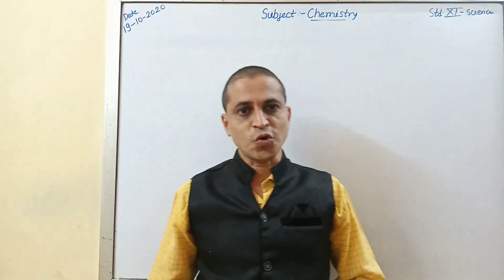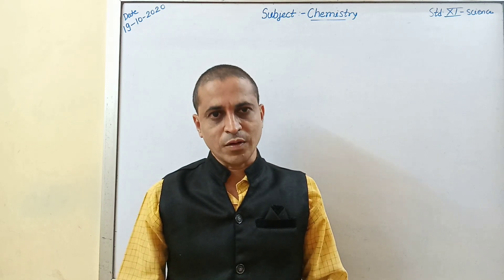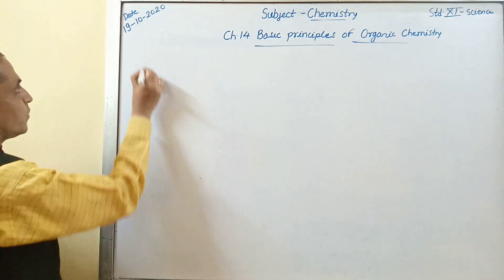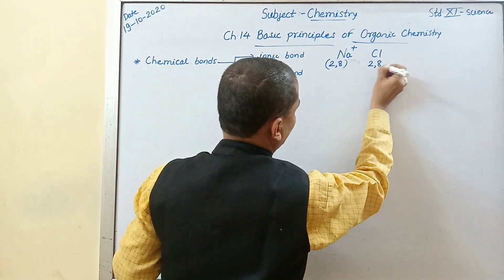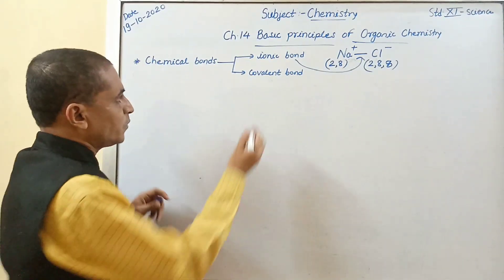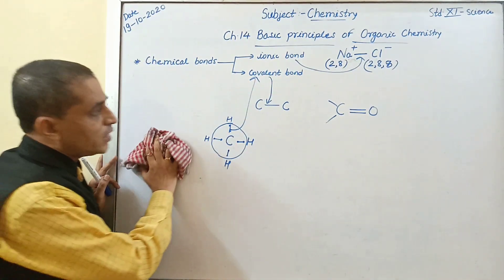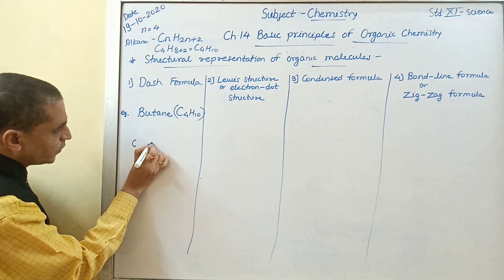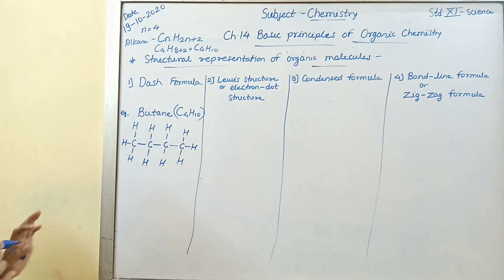Class-11 Sub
Class -11 Ch.14 Basic principles of organic chemistry ( Maharashtra State Board)